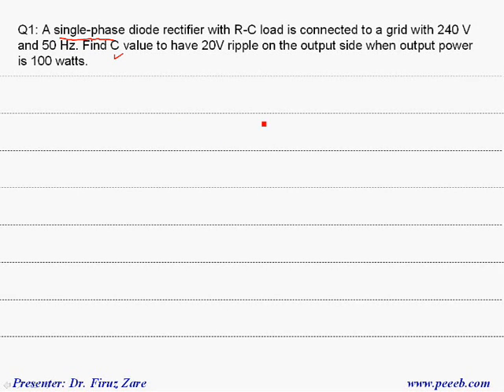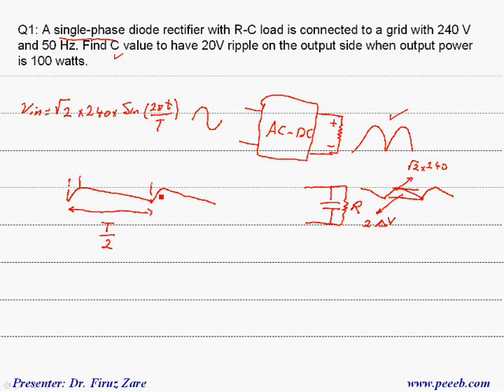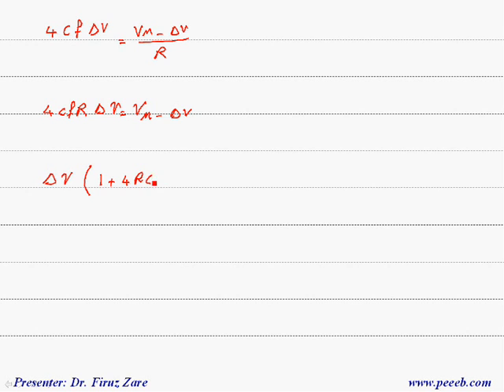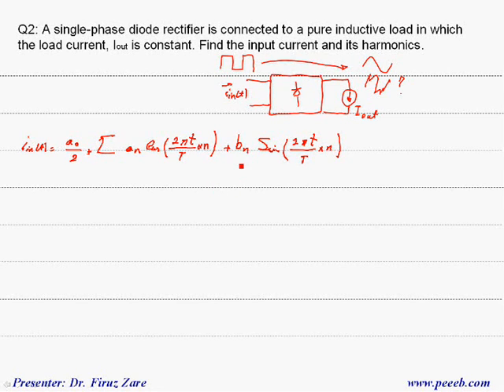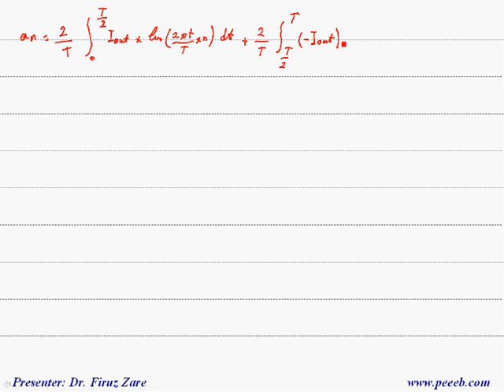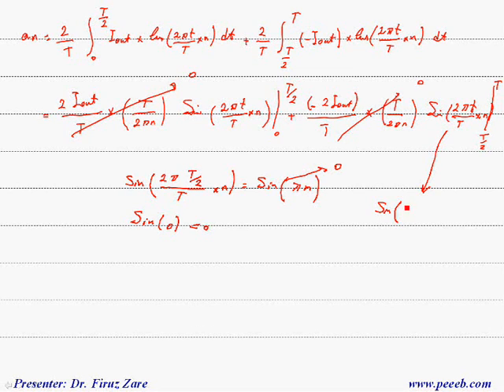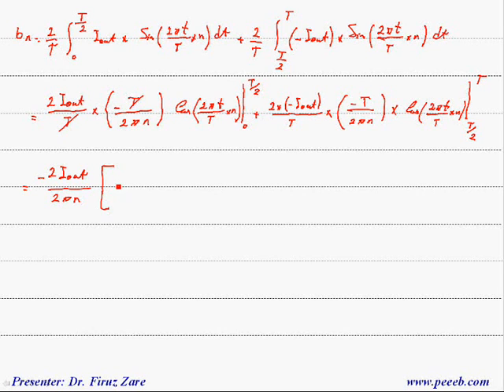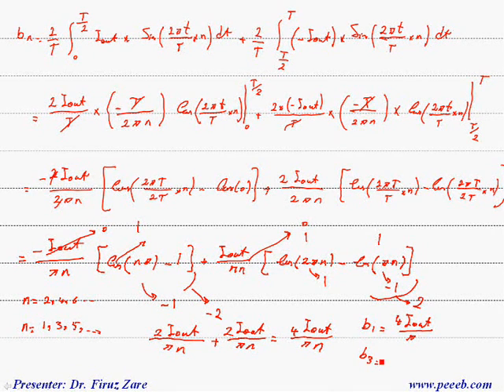PEEEB.- TUTORIAL 3.- DIODE RECTIFIERS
Chapter: 3
Tutorial